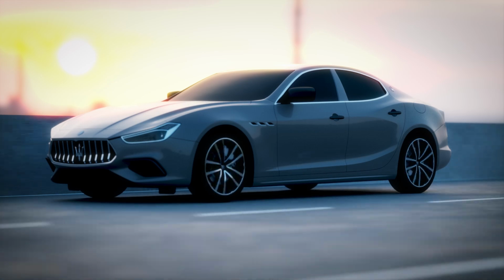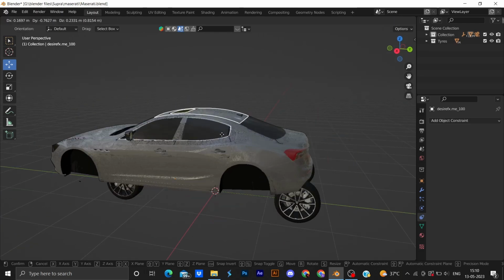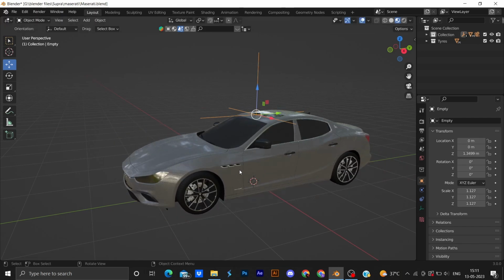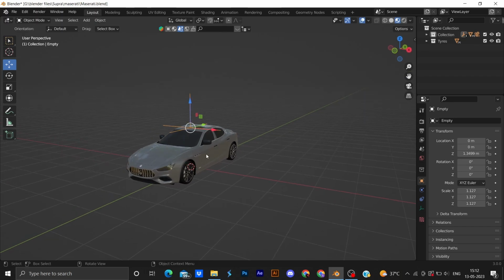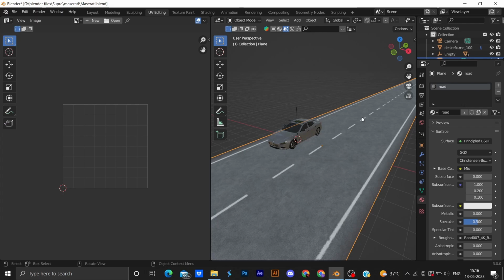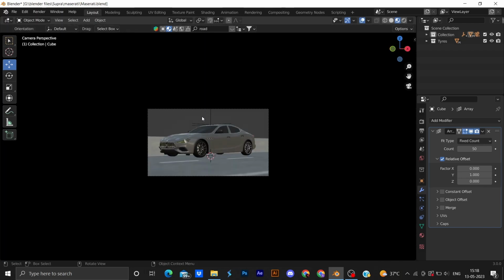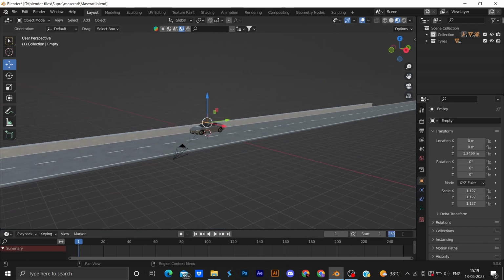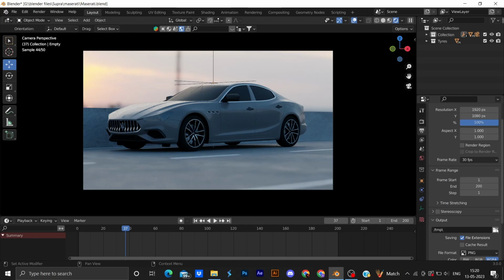Create This Car Animation in 10 Minutes in Blender (Beginner)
This is a car animation created in blender with 3 simple steps. Here I have explained tricks for Car rig and create environment for car animation.
I have used the model from Sketchfab